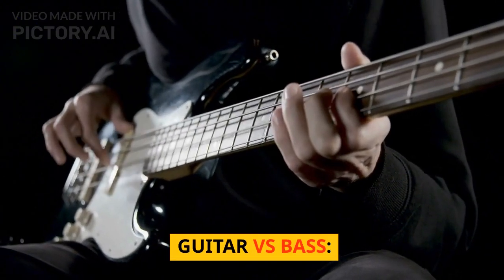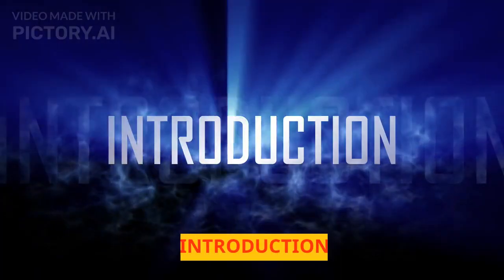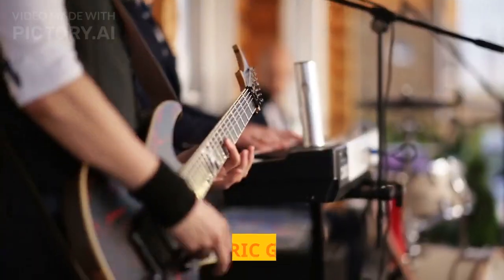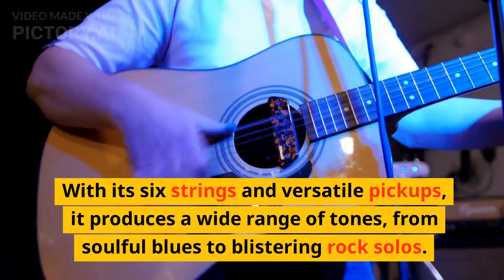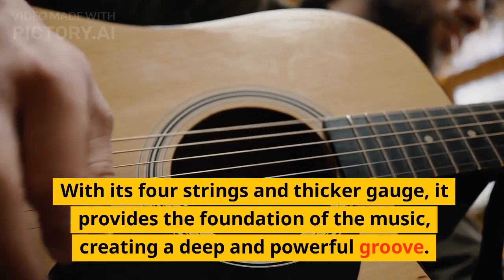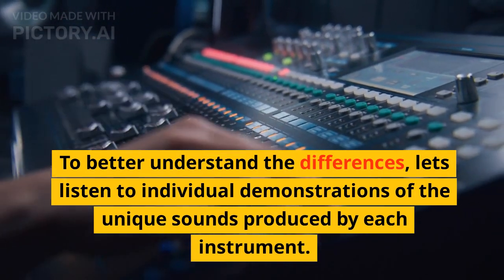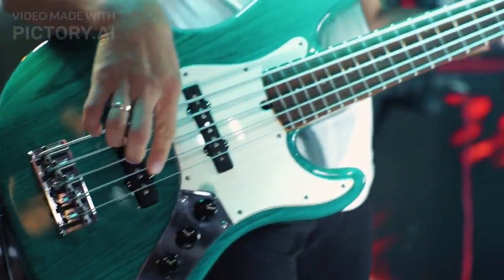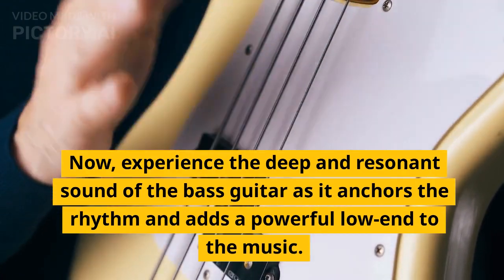GUITAR VS BASS